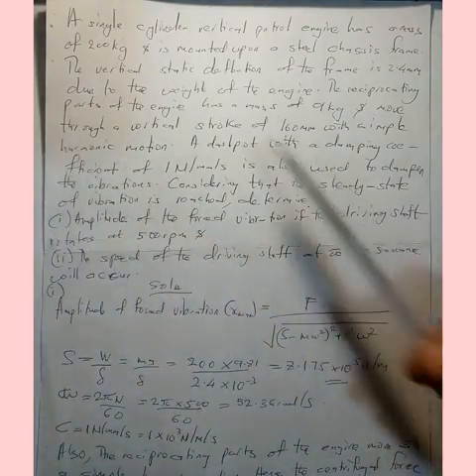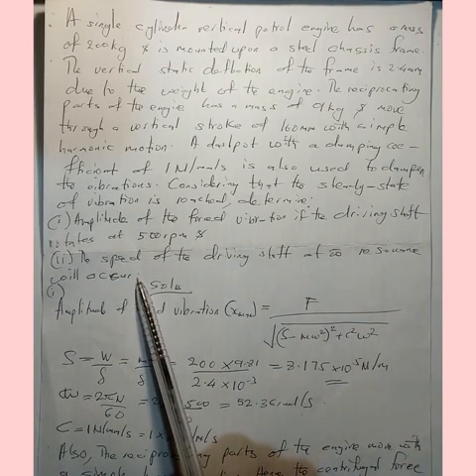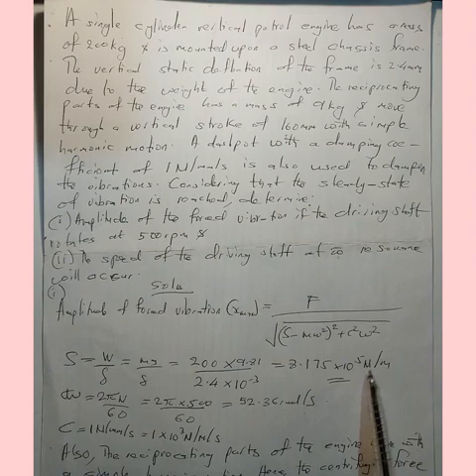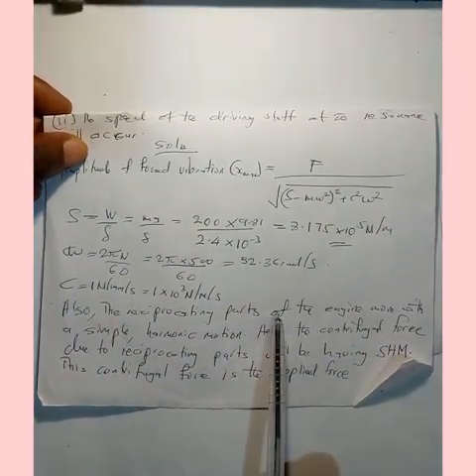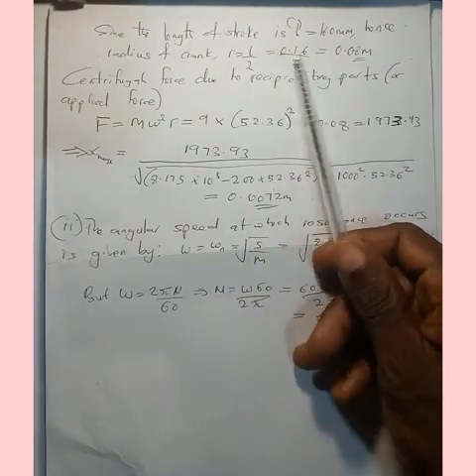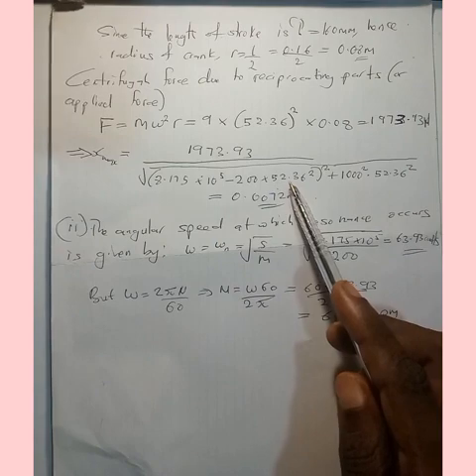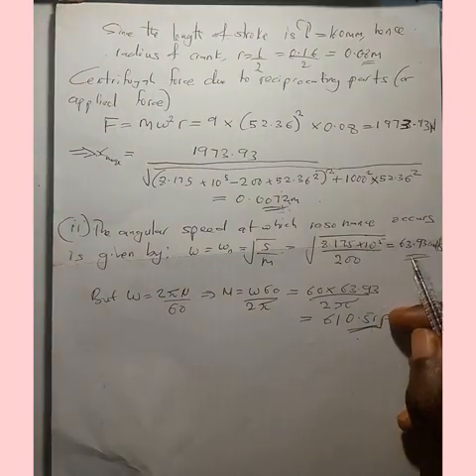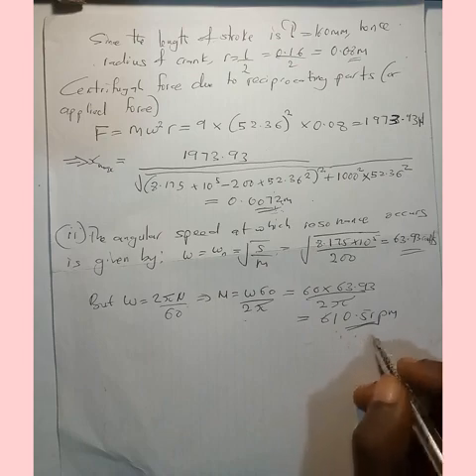Numerical 2 on forced vibration